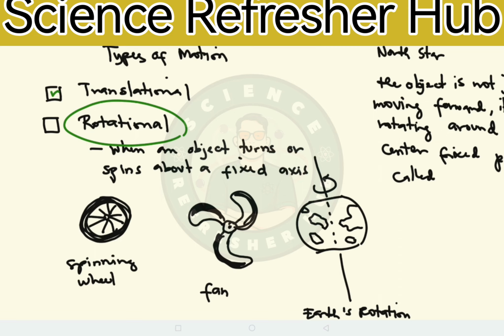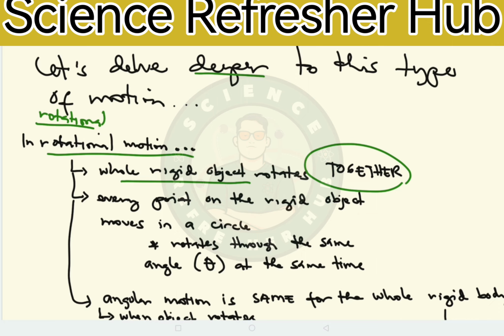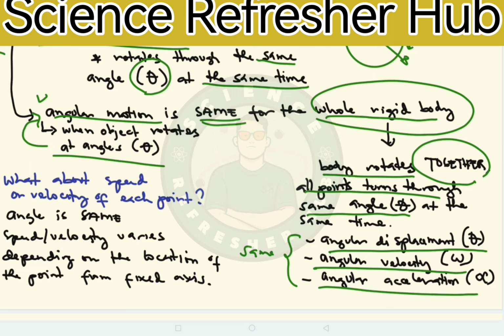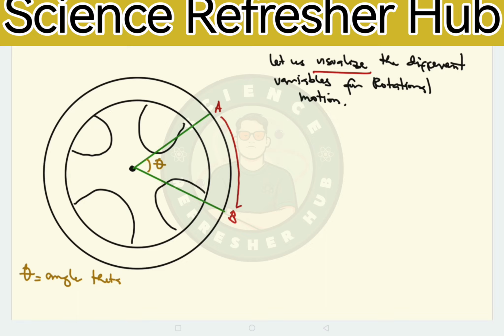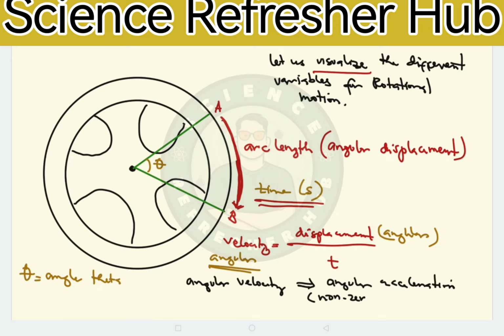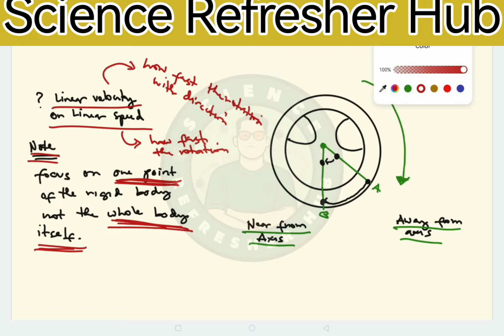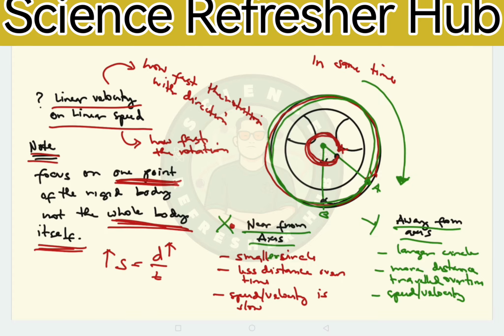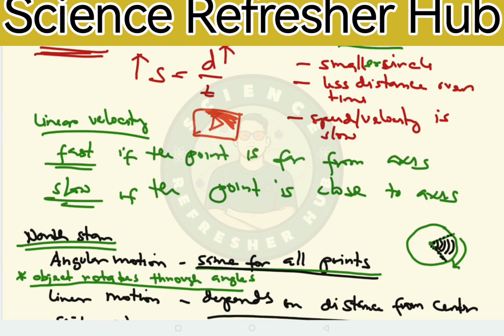What is Rotational Motion? (General Science for SHS: Quarter 1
Another video that informs you about the scope of rotational motion or angular motion. After watching this vide, you will be able to distinguish rotational motion from translational motin.